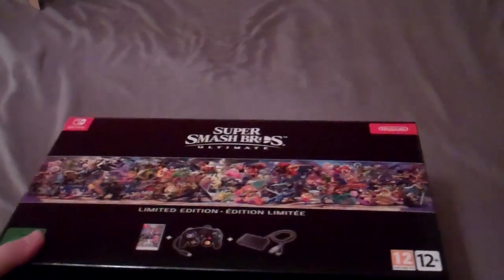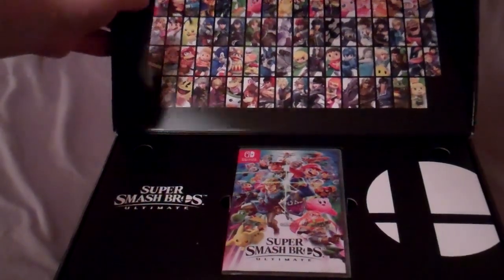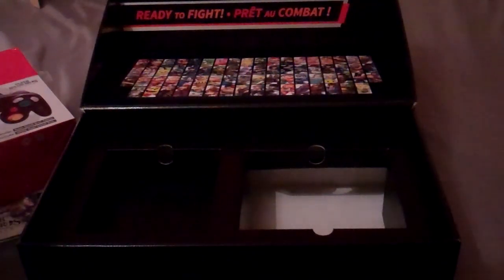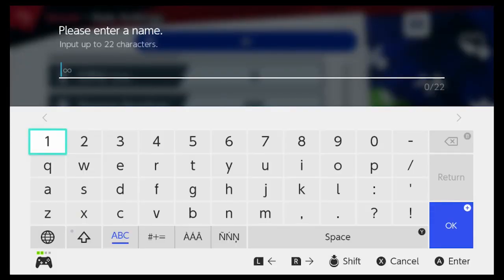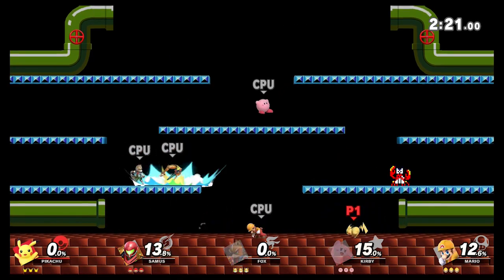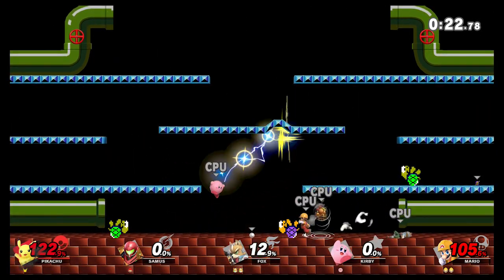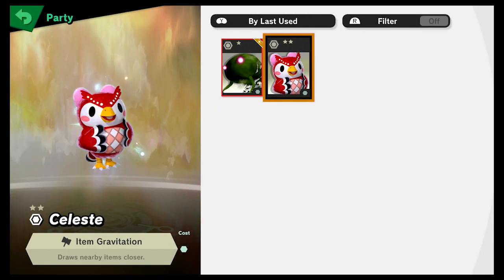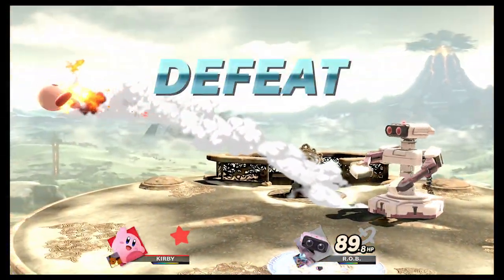Super Smash Bros Ultimate Limited Edition - Unboxing & First Impressions